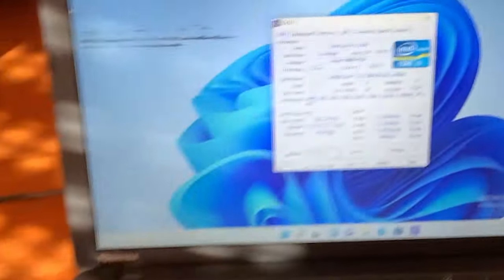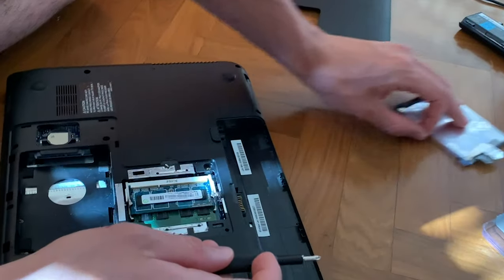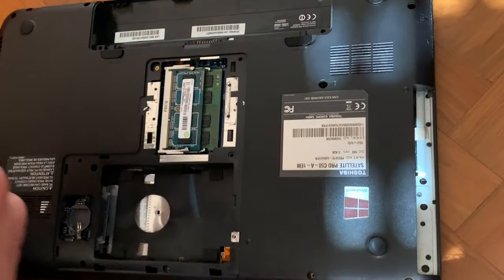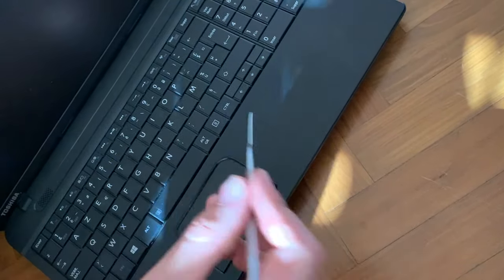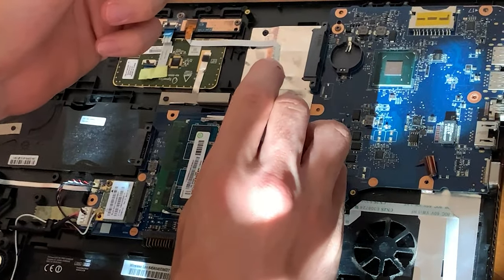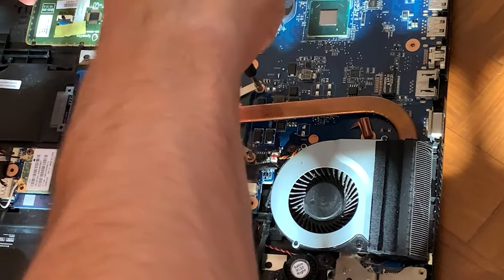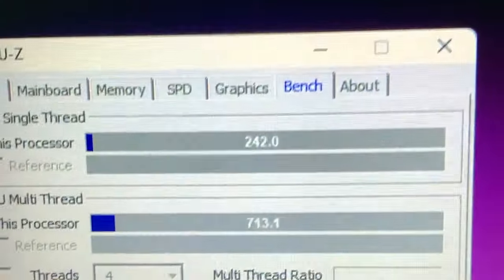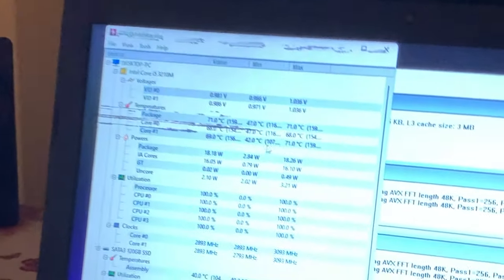How to Upgrade a Toshiba C50-A Laptop! Upgrade CPU RAM and SSD for just 50$ - Tutorial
Those older laptops can be brought back to extrtemely good performance for very cheap! In this case here we spent exactly 48$ with shipping included to upgrade the i3 3110M to a nice i5 3210M, add another 4GB of RAM bringing the total to 8GB and putting a 120GB SSD in there!+

Any SSD will be compatible, so no need to worry about that, for the RAM you can simply get a 4GB stick of DDR3 SODIMM RAM. This is the only spec that you need to look for, the frequency doesn't matter and be it LDIMM or a normal dimm it doesn't matter, low powered just means that it runs with a bit less voltage.

The specific model used in the video was a Toshiba Satellite Pro C50-A-1EM but the tutorial is valid for every C50-A and in general for the C50 series, plus it gives some general guidelines for every laptop of that time period.

Here's a cheap SSD I recommend:

Here's the electric screwdriver I use for every PC I build:

This is the small compressor I recommend to clean PCs:

This is my choice of thermal paste: